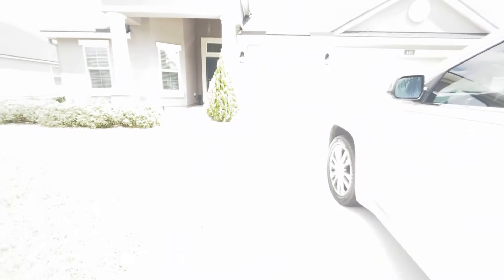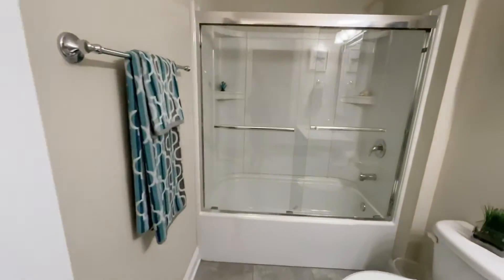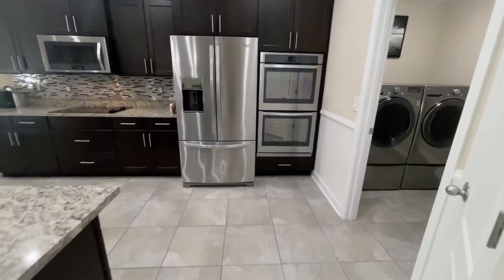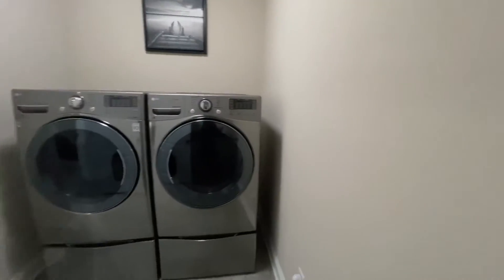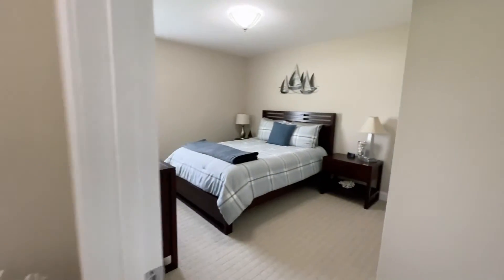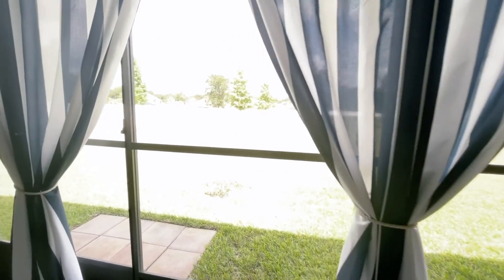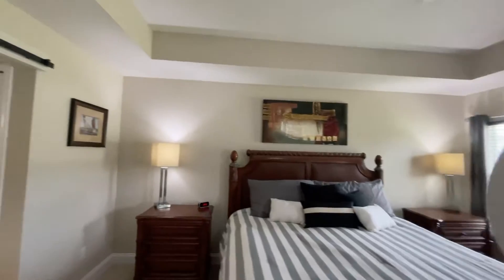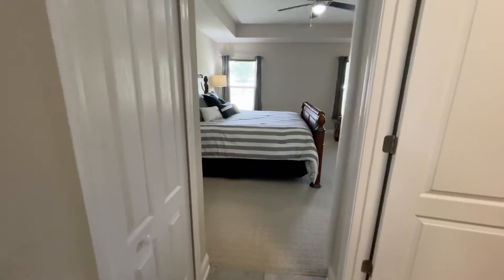440 Porta Rosa Circle